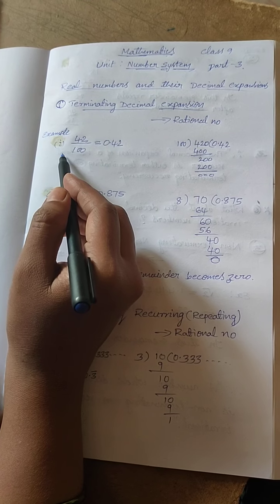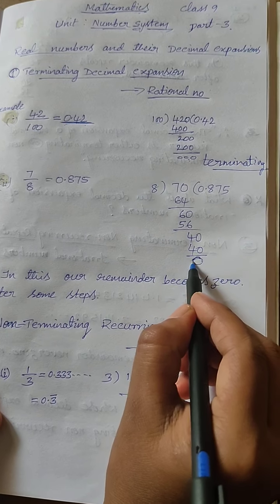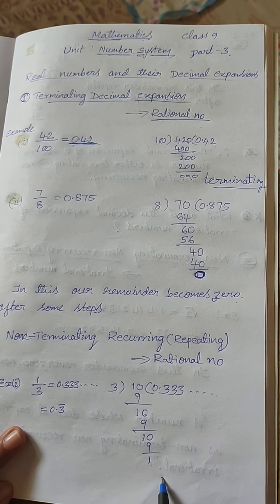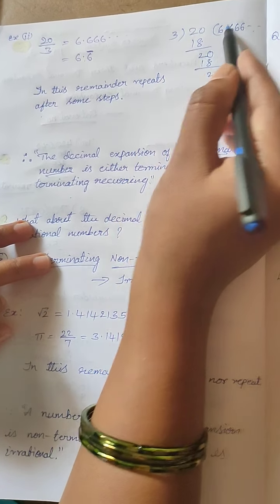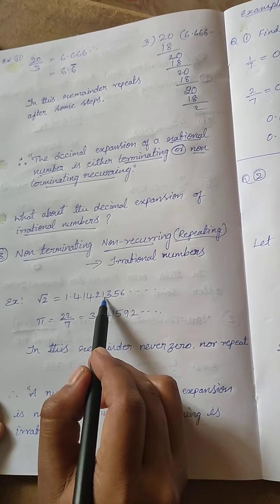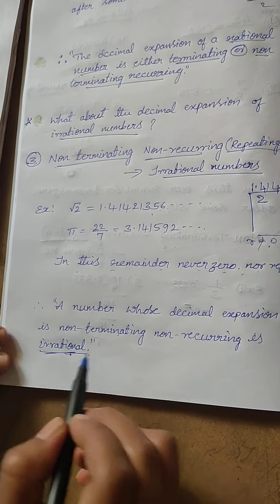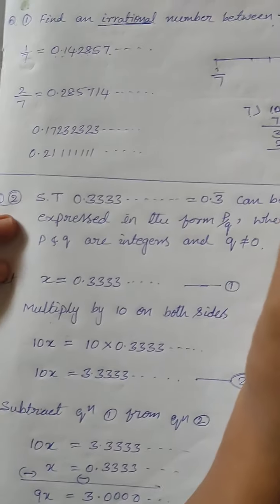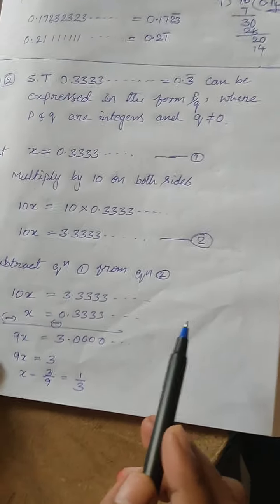9th standard Mathematics Number system part_3